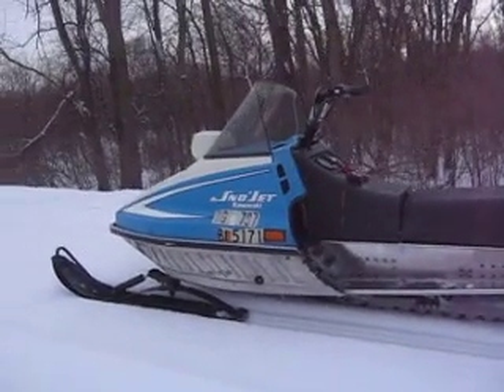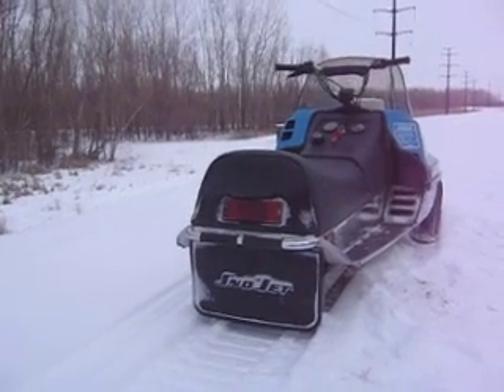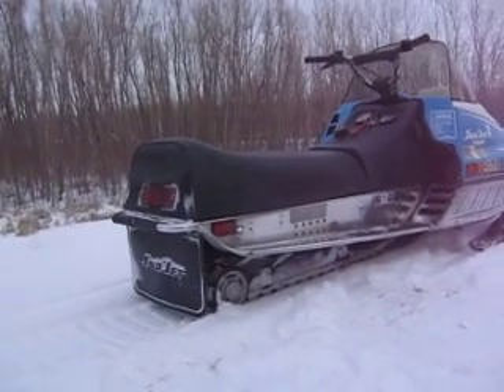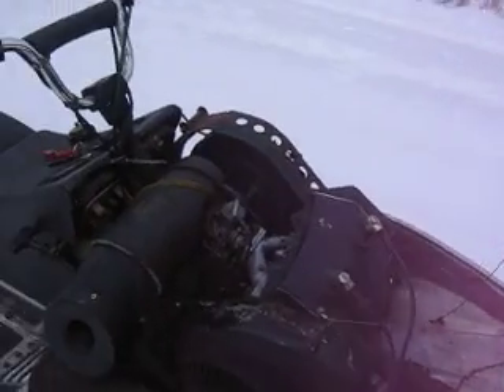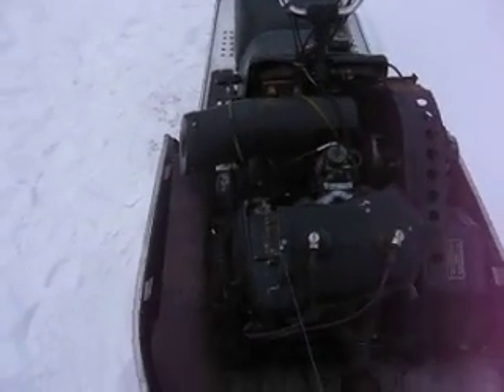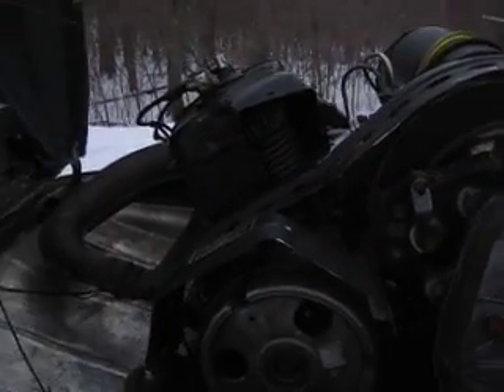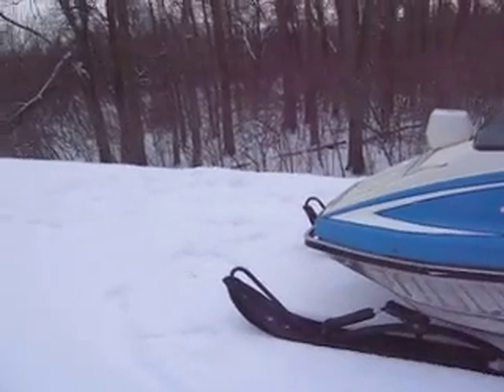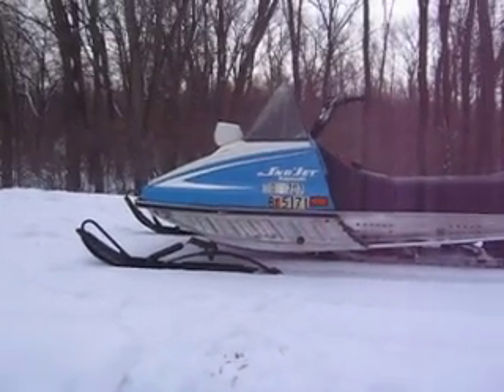A walkaround of my vintage 340 Sno Jet snowmobile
A quick look at one of my fav's.  1977 340 SST Sno*Jet.  Reliable yamaha 340 piston port engine, single mikuni carb, fully greaseable suspension, 116x15 track.  SST's were CDI ignition (Astro's were points). Very simple sled to work on, and its not cramped under the hood either!!

Owned last 3 yrs.  Purchased as a package deal on ebay.  Rebuilt motor and did other tear down clean-up procedures (fuel, suspension, etc).

Not planning on doing a restoration.  This is a daily driver (when there is good snow!)  Bought it at 1098 miles, now has 2213 as of 2-09-07.

I've taken this to Grand Lake, CO and she runs great the whole time.  Re-Jet and re-clutch it of course.  I've got a spare Kawi hex clutch that is set for mountain riding, and a spare carb set for high altitude.  Swap those 2 parts out and I'm ready to ride.

Max speed is about 65 mph.  Might hit 70 with optimum conditions, good hardpark, fresh plugs, etc.

This one of my favorite sleds.  Very light, easy to zip through the trees.  Hope you enjoyed looking.  See ya on the snow.